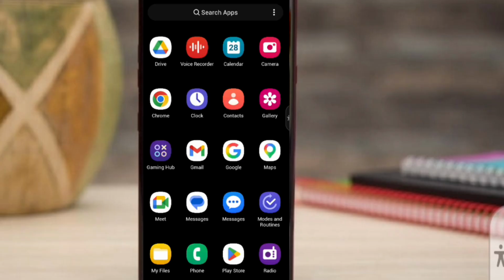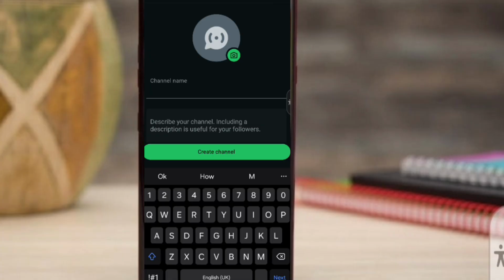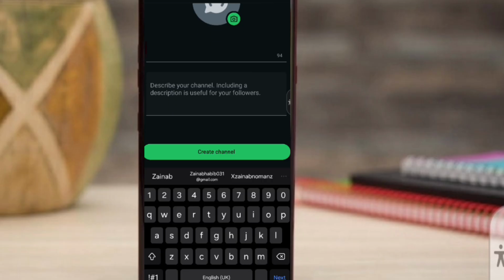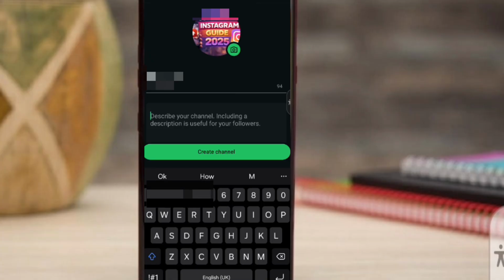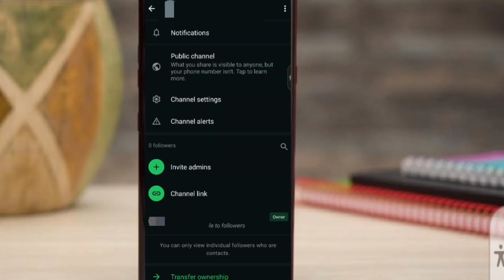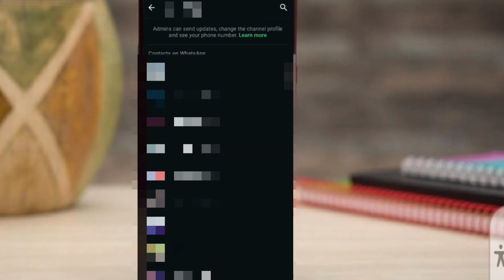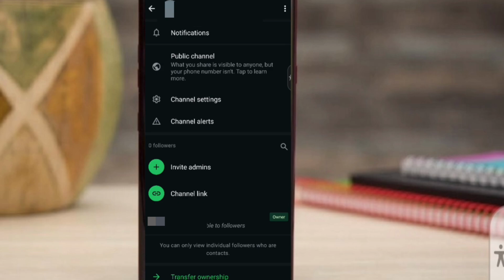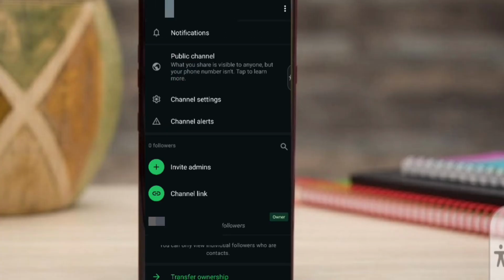Create Your Whatsapp Channel The Right Way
Learn the smart and easy way to create your WhatsApp Channel the right way! In this video, I’ll show you secret and hidden WhatsApp channel settings, useful tricks, and important features most people ignore. If you want to create a professional WhatsApp channel and understand its smart options step by step, then this easy tutorial will help you a lot.